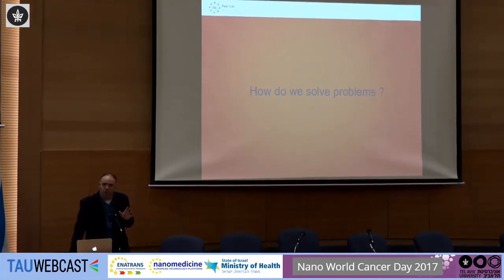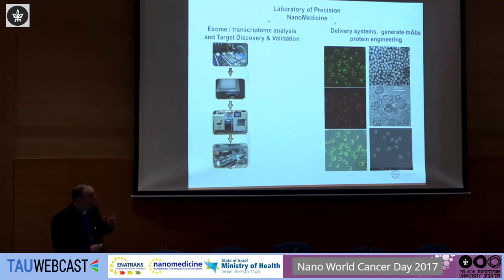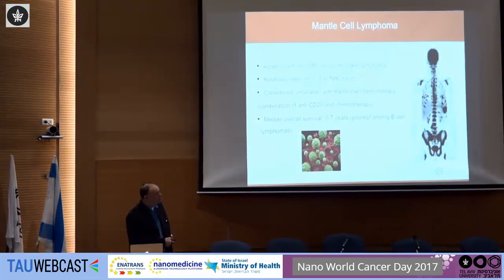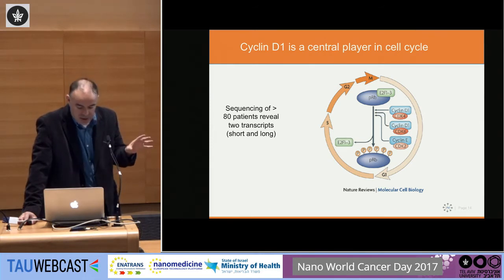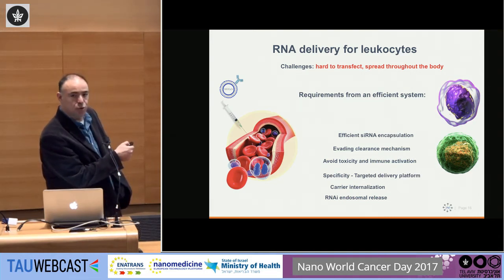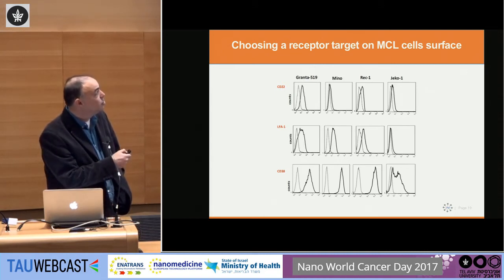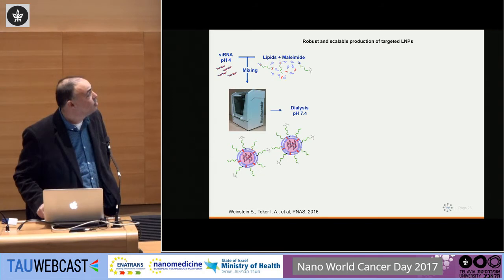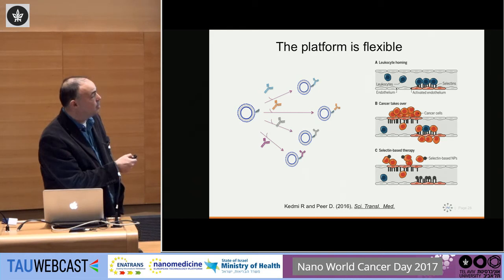Utilizing Nanotechnology for Personalized Medicine in Blood Cancers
Prof. Dan Peer – Chair Cancer Biology Research Center, Tel Aviv

Nano World Cancer Day 2017
ENATRANS
European Technology Platform on Nanomedicine
Ministry of Health
Tel Aviv University
2.2.17